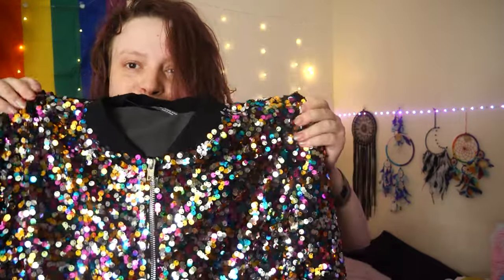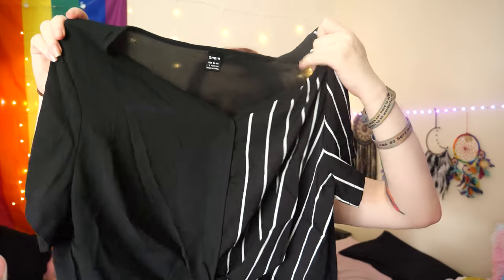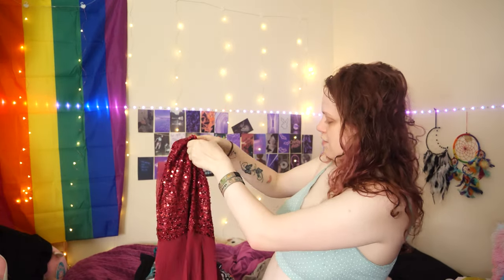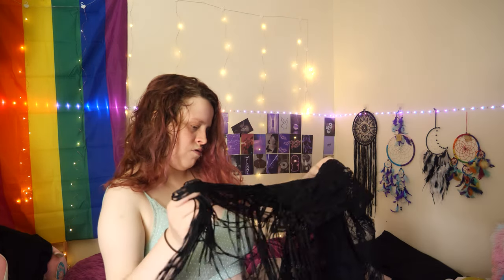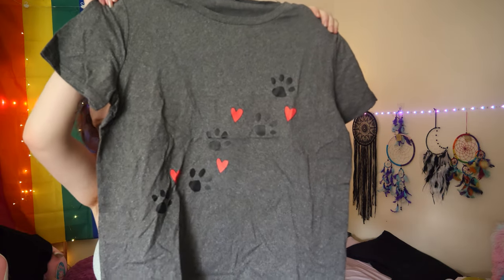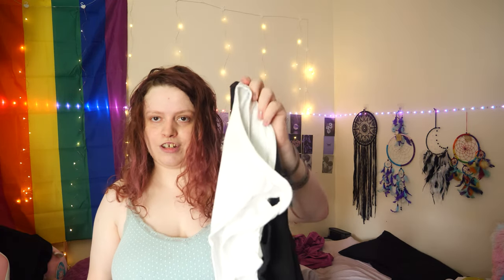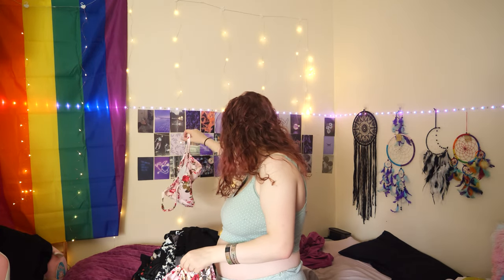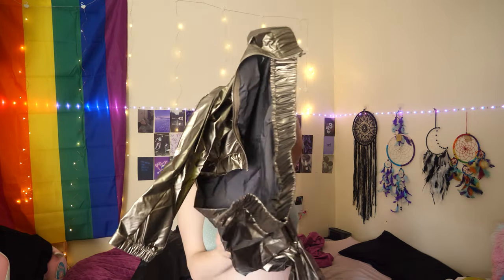Huge Shein Haul | Summer 2024 (I spent £400)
YoungMinds
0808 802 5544 (parent helpline)

National Self Harm Network (NSHN)
nshn.co.uk
Survivor-led closely monitored forum for people who self-harm, and their friends and families.

Support and information about mental health problems, including online support.